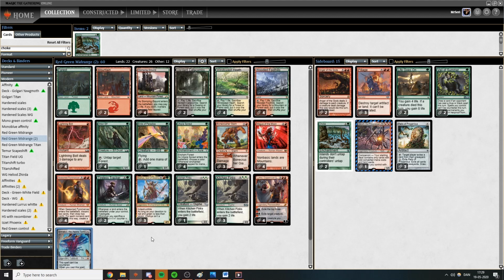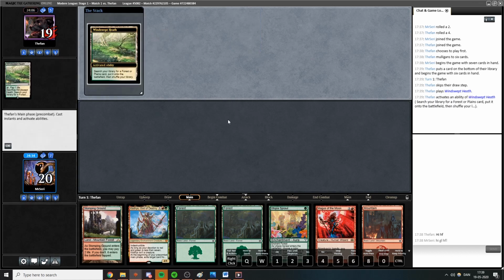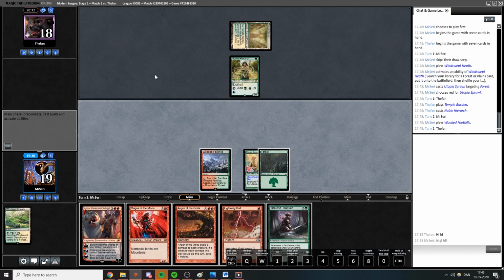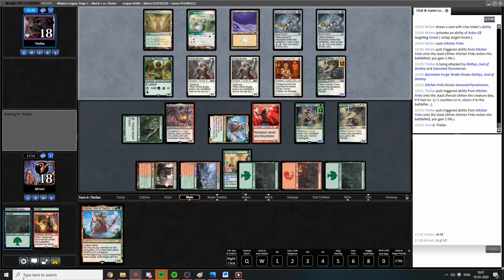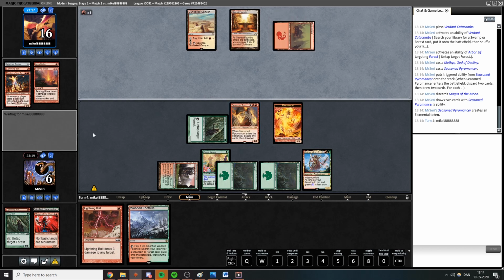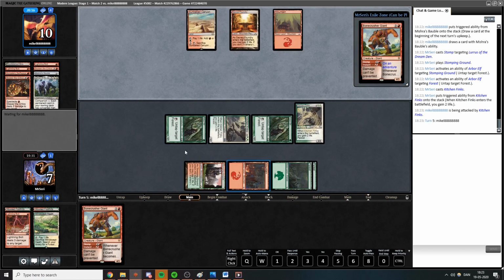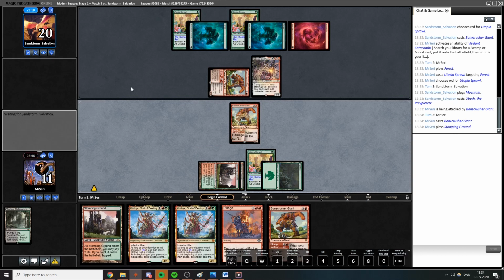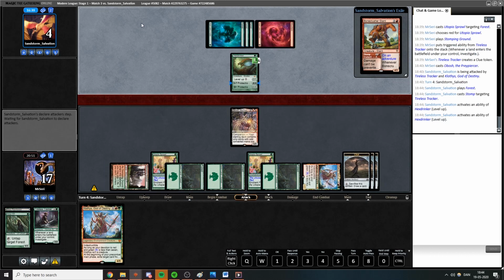MODERN RG MIDRANGE | First 3 matches. Lukka daddy list!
Hello all!

I am bringing you the first 3 matches of a league I played recently with RG Midrange with Lukka and Emrakul. Deck felt super solid and I got over my deck choices in the video. Hope you enjoy it and let me know what you think!

Sorry for the clickbait thumbnail, I did not in fact got eaten by a Ravager.

Decklist:
4 Wooded Foothills
2 Windswept Heath
6 Forest
4 Utopia Sprawl
4 Arbor Elf
4 Stomping Ground
2 Mountain
4 Magus of the Moon
4 Seasoned Pyromancer
4 Lukka, Coppercoat Outcast
4 Lightning Bolt
3 Klothys, God of Destiny
4 Kitchen Finks
2 Misty Rainforest
3 Bonecrusher Giant
1 Emrakul, the Aeons Torn
2 Tireless Tracker
2 Verdant Catacombs
1 Birds of Paradise

2 Anger of the Gods
3 Relic of Progenitus
2 Life Goes On
3 Pillage
1 Obosh, the Preypiercer
2 Choke
2 Veil of Summer